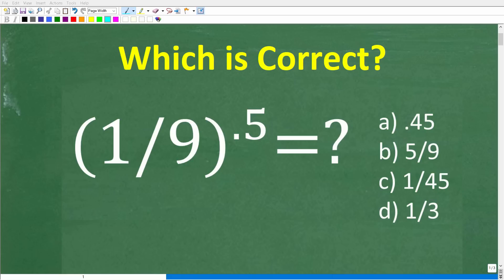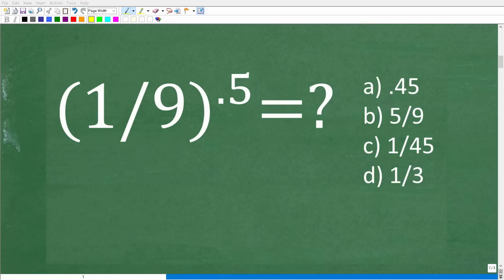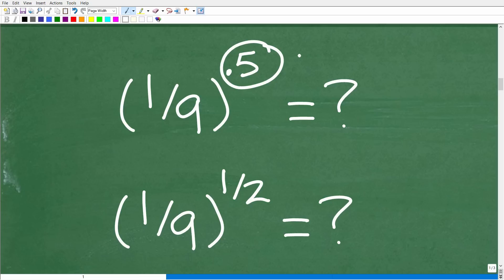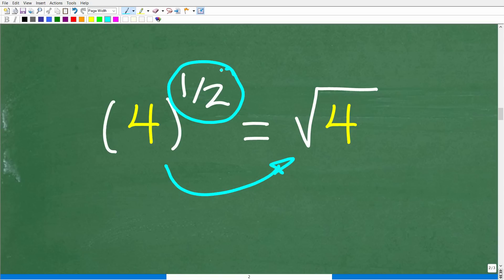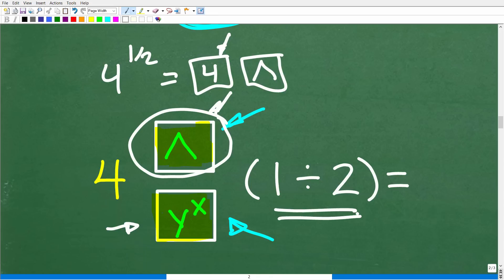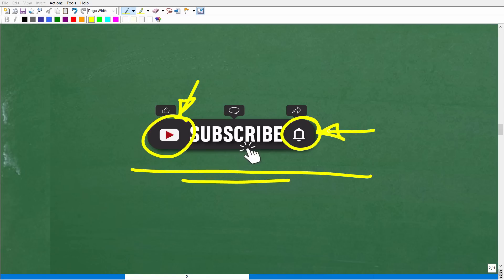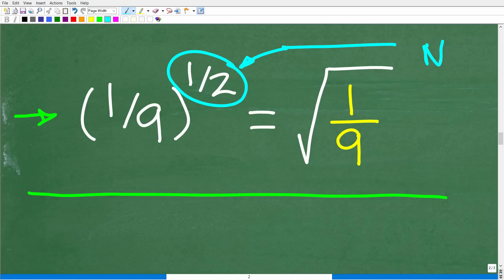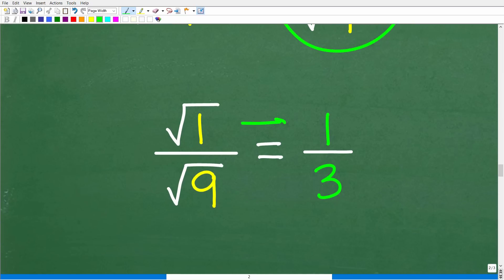(1/9) to the .5 power = ? Basic Algebra and Math!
How to evaluate a power with a decimal exponent - rational exponents.

• HOMESCHOOL MATH
• COLLEGE MATH